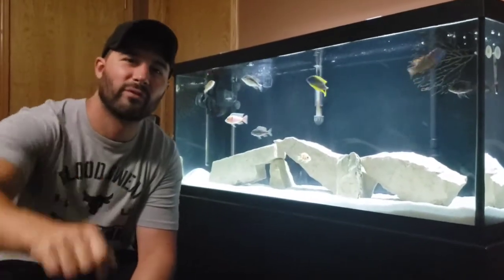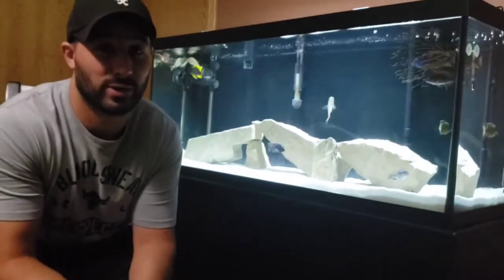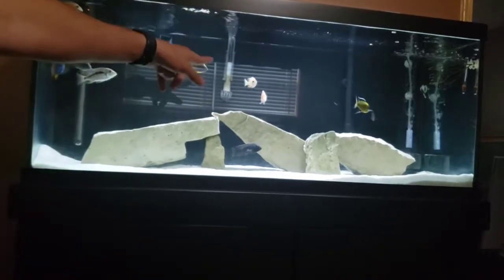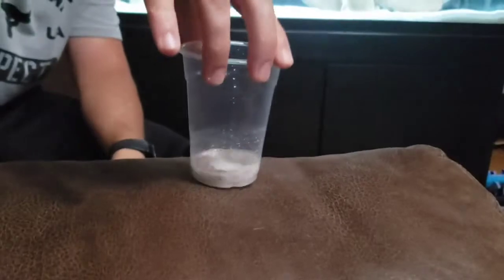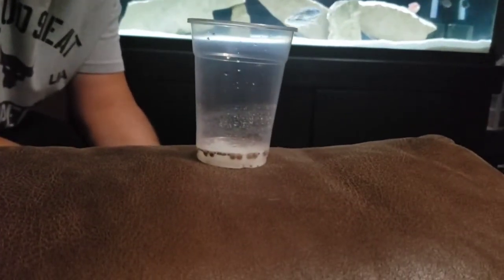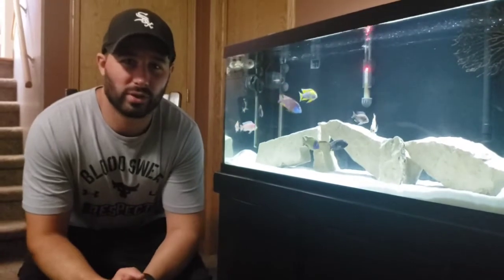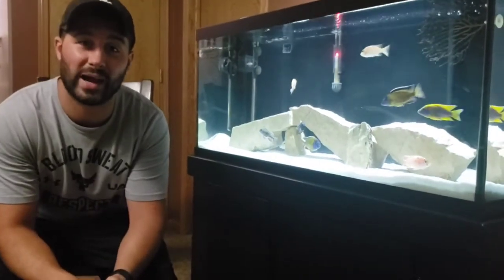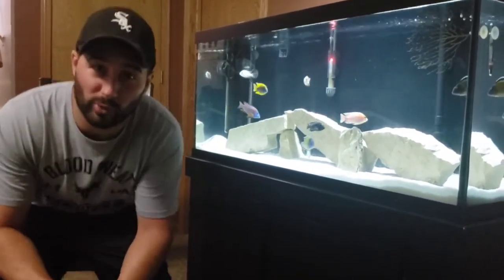Imperial tropical 3 month review fish update african cichlids